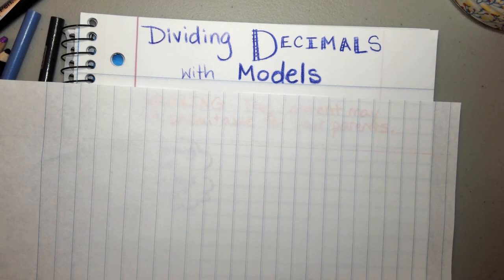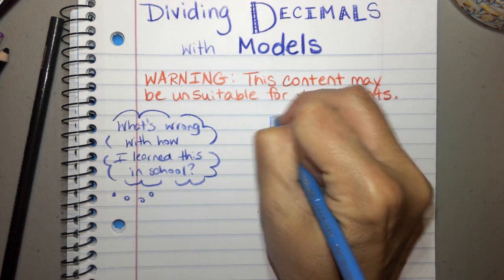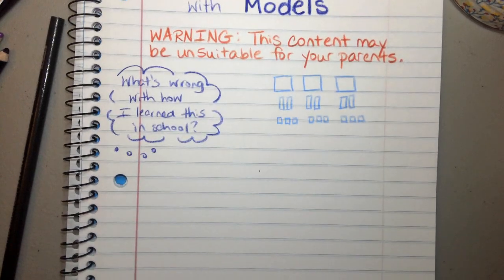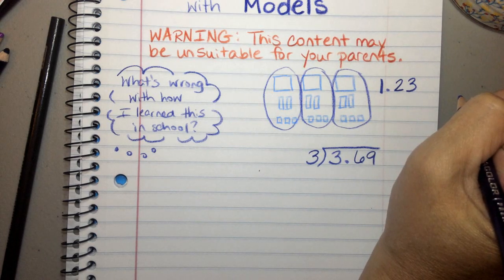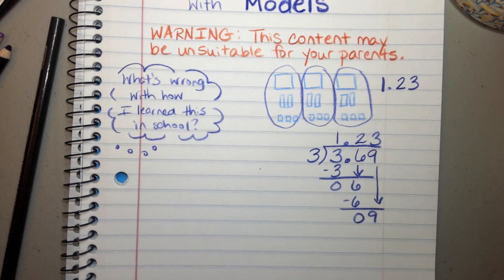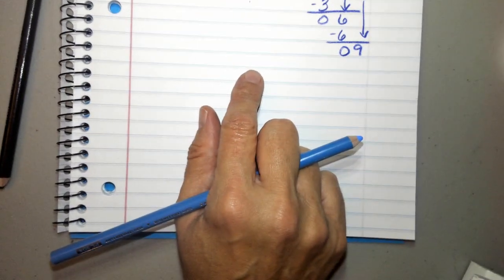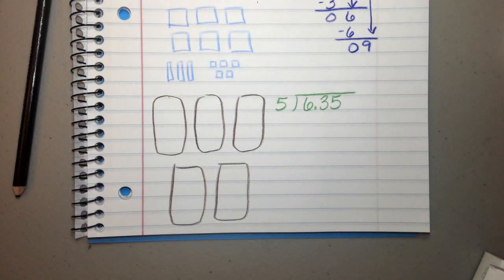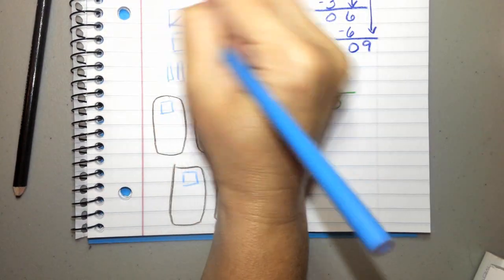Dividing Decimals with Models